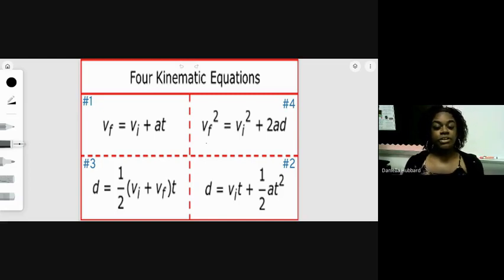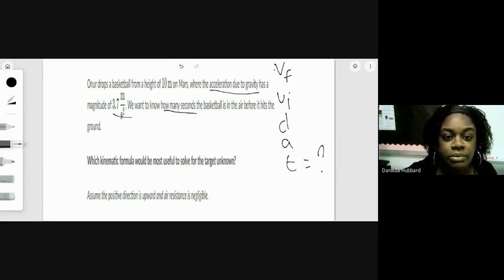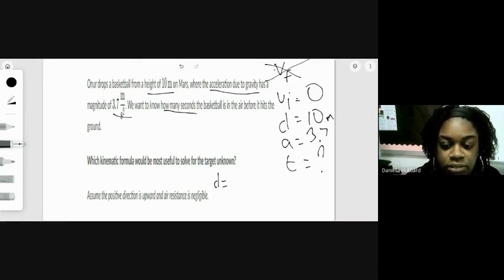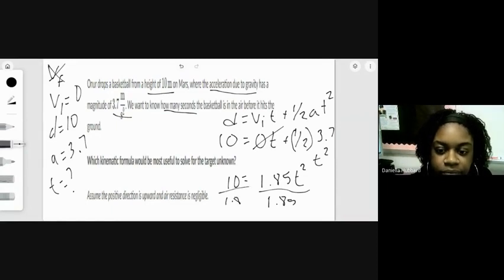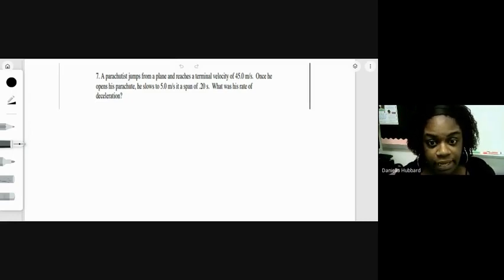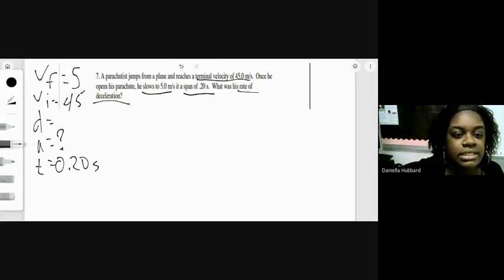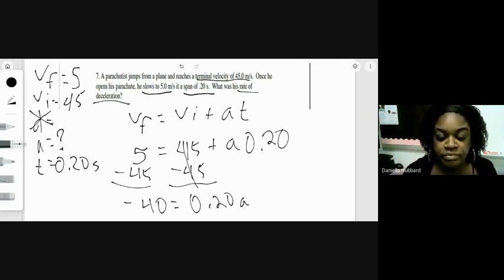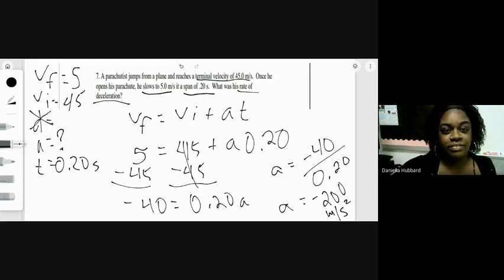How to Select the Correct Kinematic Equation